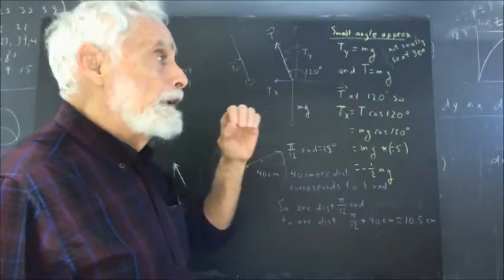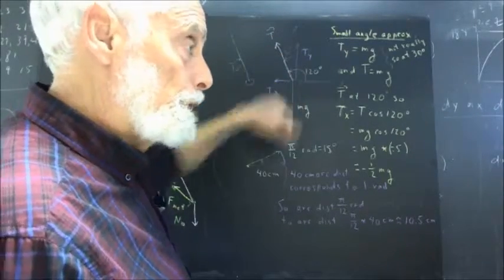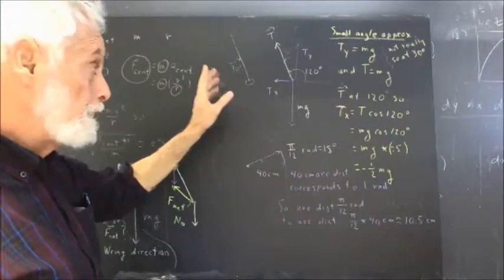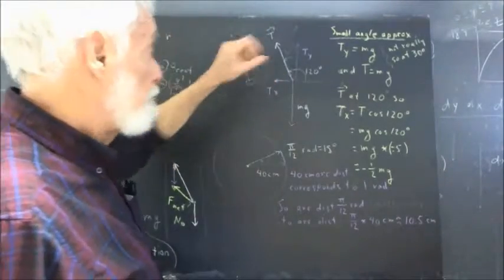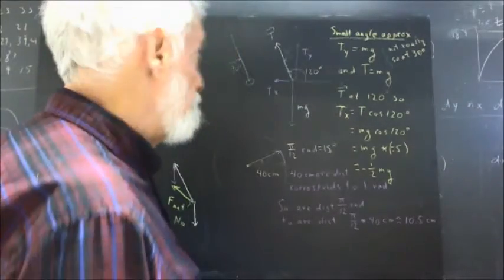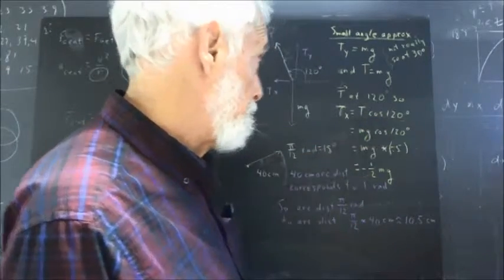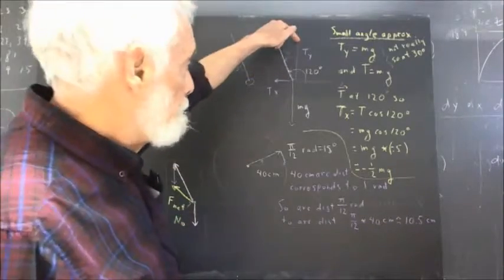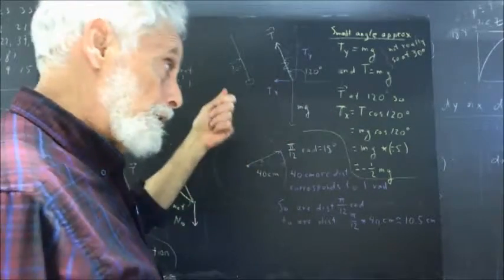201 101 horizontal component of tension is net force when using small angle approximation